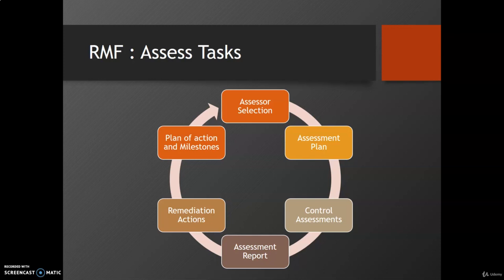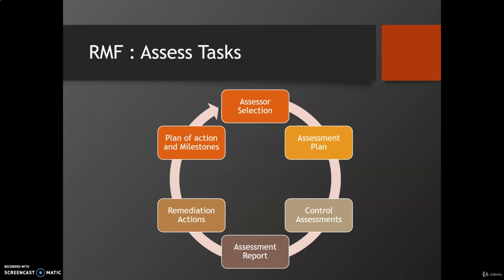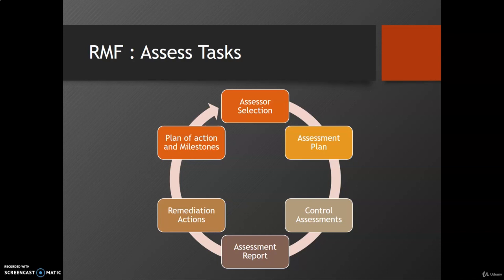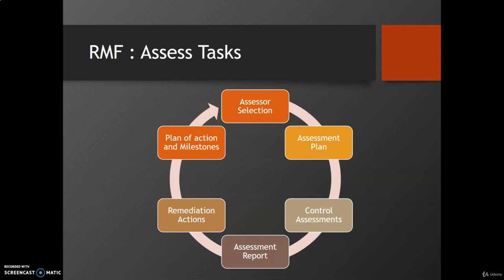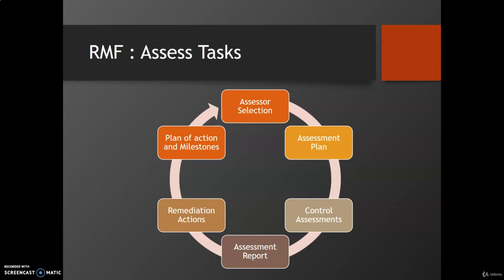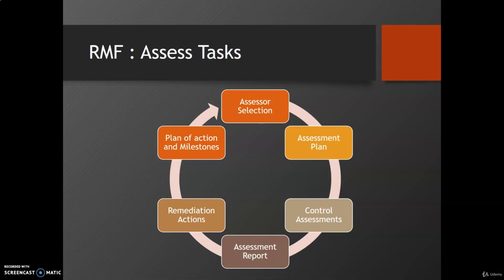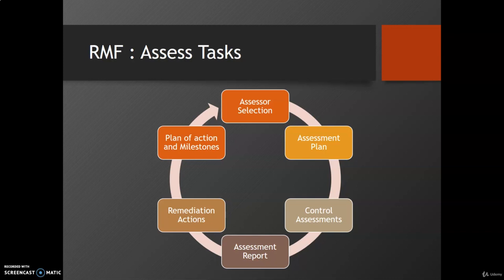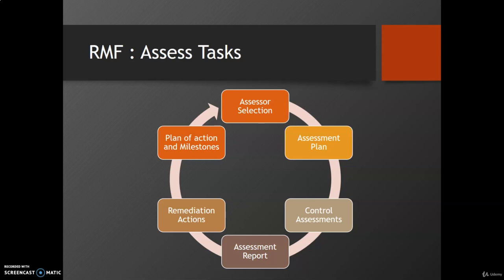7. Risk Management Framework(RMF): Assess Tasks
The Assess phase in the NIST Risk Management Framework (RMF) involves evaluating the effectiveness of the security controls implemented in an information system. This phase is crucial for ensuring that controls are functioning as intended and are capable of protecting the system from identified risks